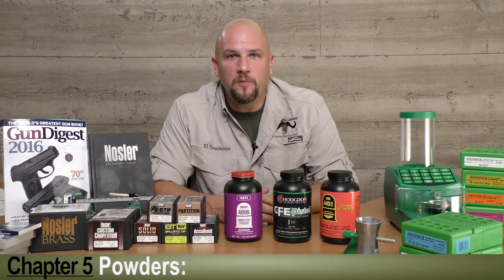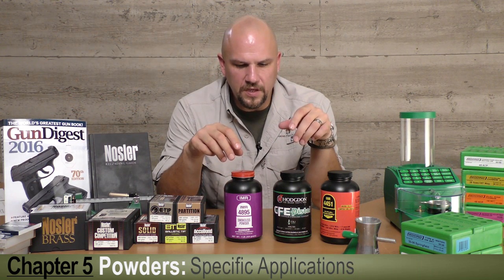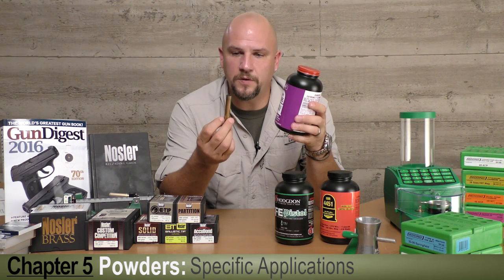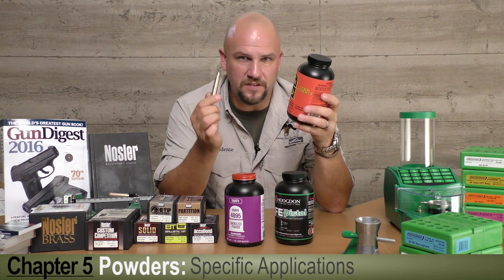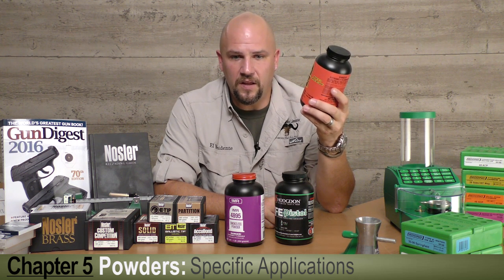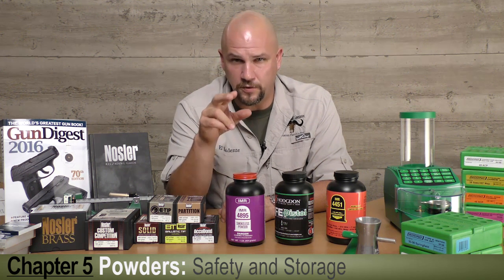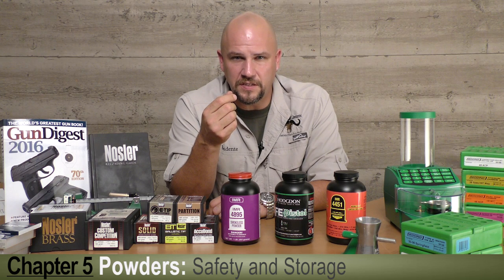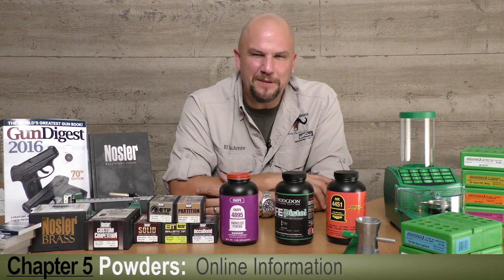Gun Digest Reloading Video Series – Episode 5: Powders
Philip Massaro breaks down the three main types of smokeless powder for reloading, with a discussion on the practical uses of each. In addition, he unveils some new powder technologies that are less sensitive to temperature and burn cleaner in your firearm.